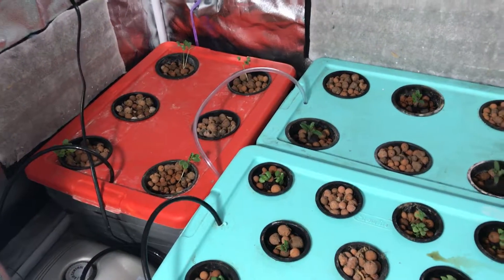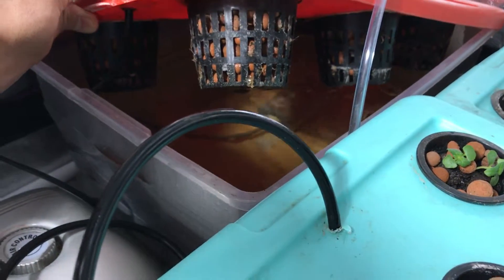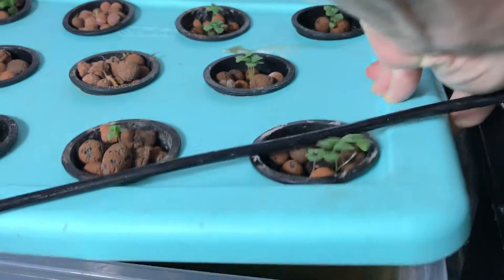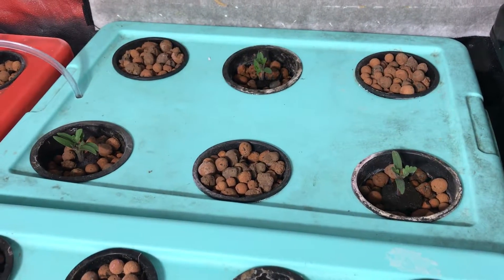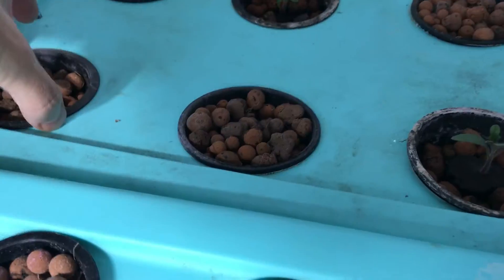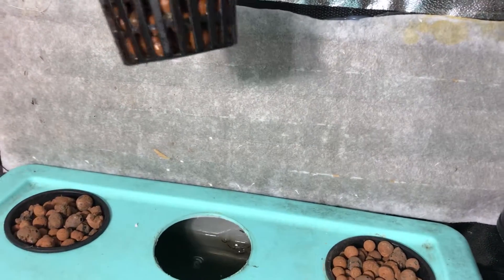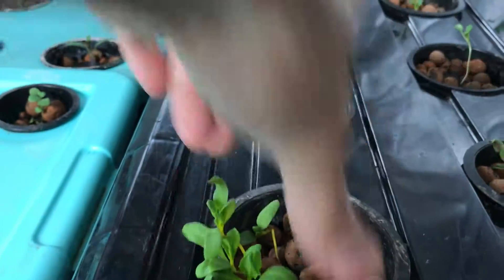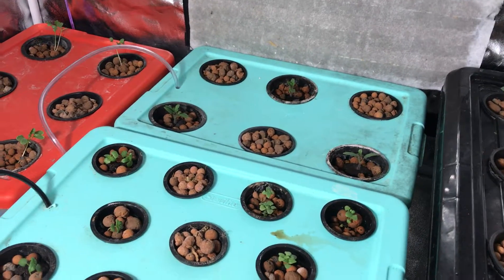DIY Indoor Hydroponic Grow DWC Part 2: Seedlings One Week After Transplant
Update on my transplanted seedlings in my DWC setup on January 19, 2017

grow light that i use (Amazon)
grow tent (Amazon)
technaflora nutrients (Amazon)